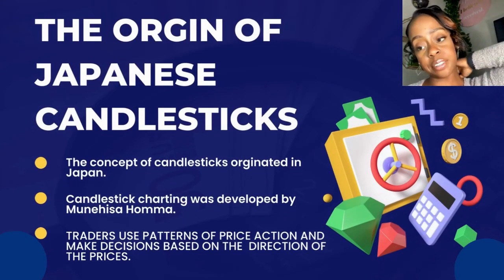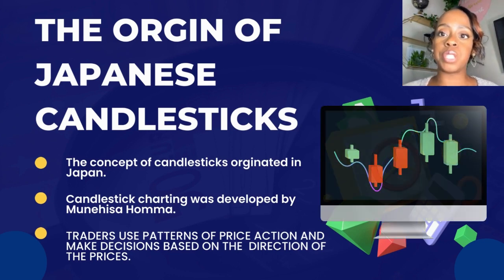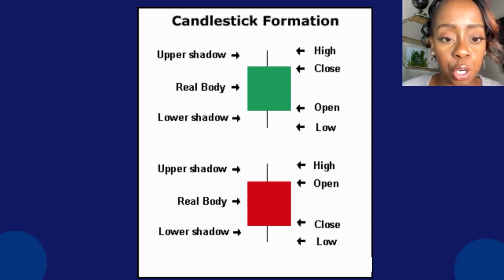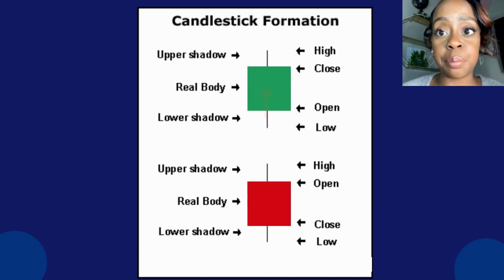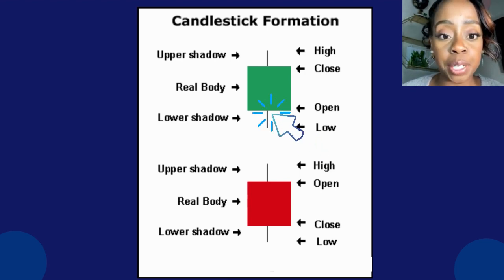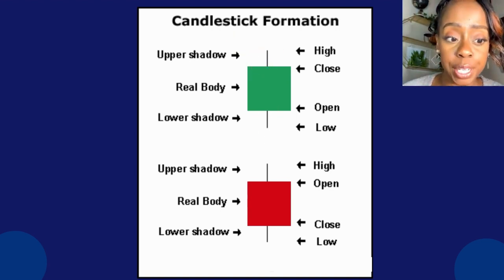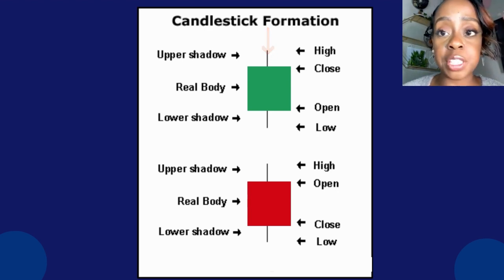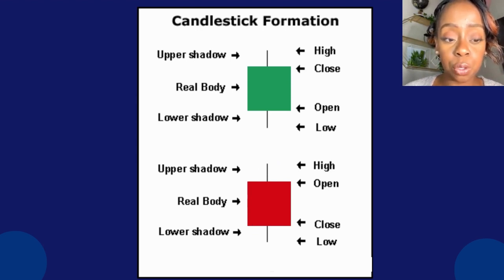What are Candlesticks?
In this video, we're diving into the fascinating world of candlestick patterns in trading. By the end of this video, you'll have a solid understanding of candlestick patterns and how to integrate them into your trading strategy with confidence. Whether you're a novice trader or an experienced investor, mastering candlestick analysis can elevate your trading game and unlock new opportunities in the market.